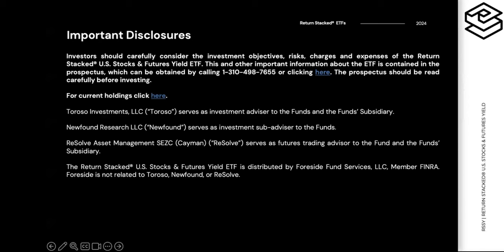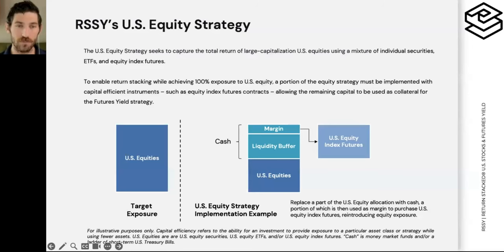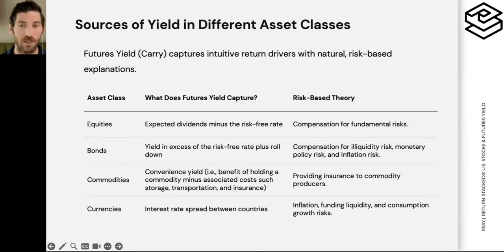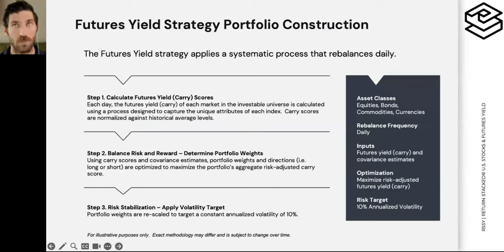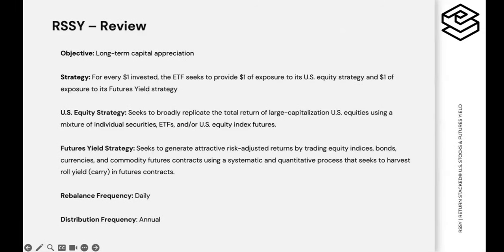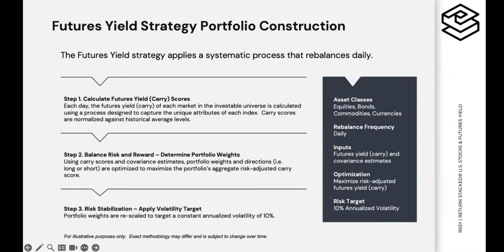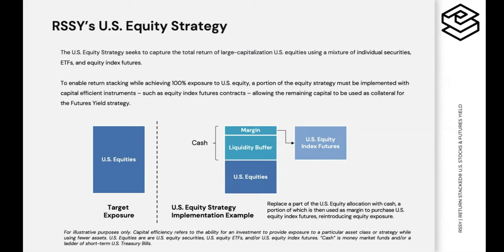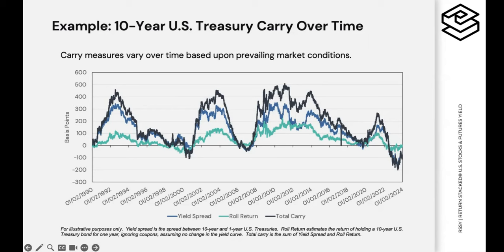Webinar: An Introduction to RSSY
Futures yield (“carry”) is one of the most popular strategies for systematic macro managers but has largely been out-of-reach for ETF investors. Until now.

Watch our webinar to learn about the recently launched Return Stacked® U.S. Stocks & Futures Yield ETF (RSSY).

In this webinar you will learn:
- What is a futures yield (“carry“) strategy?
- How a futures yield strategy can potentially enhance the diversification of your stock/bond portfolio.
- How is RSSY’s multi-asset futures yield strategy designed?
- How RSSY enables you to maintain your U.S. equity exposure while integrating a futures yield strategy.

Diversification does not ensure a profit or guarantee against loss. Investing involves risk, including possible loss of principal.

Investors should carefully consider the investment objectives, risks, charges and expenses of Return Stacked® ETFs lineup before investing. For a prospectus or summary prospectus with this and other information about the Funds, please click the following link for each fund respectively RSBT, RSSB, RSST, RSSY. This and other important information about the Return Stacked® ETF lineup is contained in their respective prospectus’, which can be obtained by calling 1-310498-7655 or clicking here. Read the prospectus or summary prospectus carefully before investing. The funds are distributed by Foreside Fund Services, LLC.